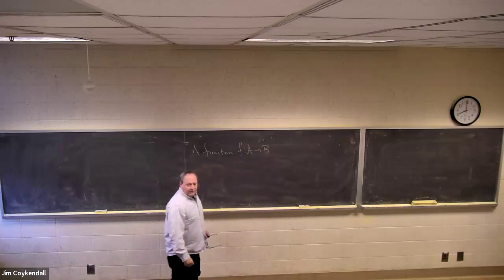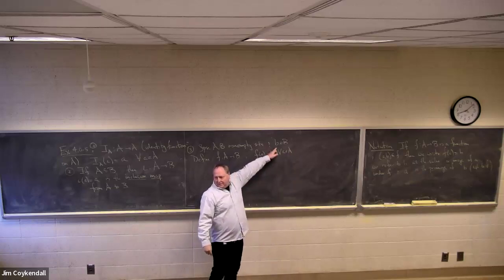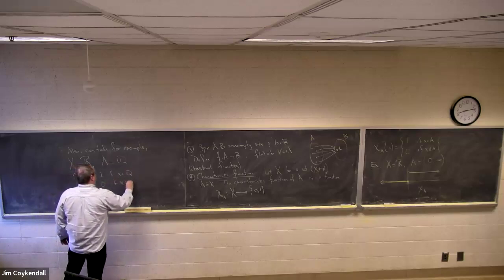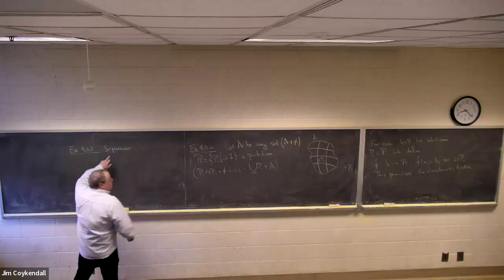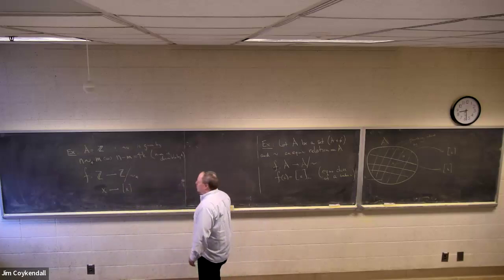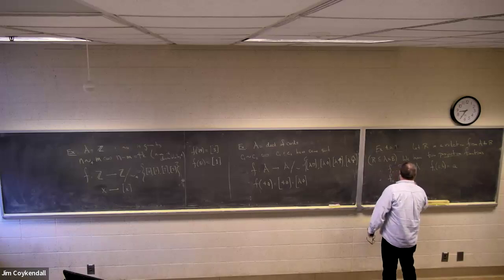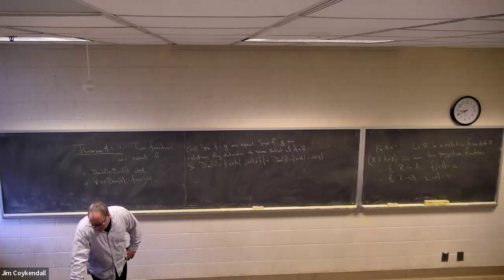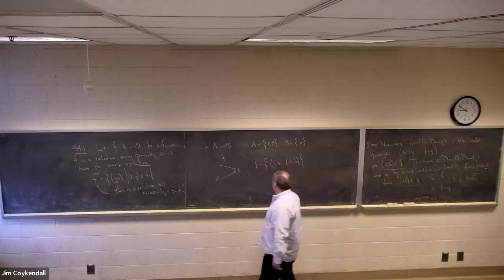Math 3190, 3/3/2025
Functions and approximately one zillion examples of such. Equality of functions, inverse of a function (as a relation).